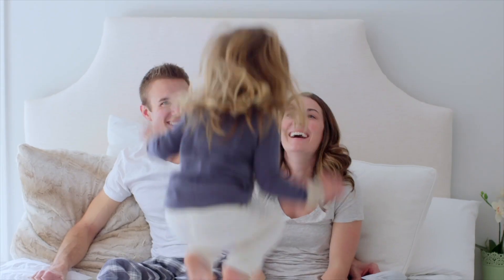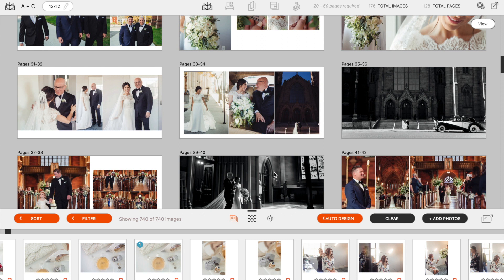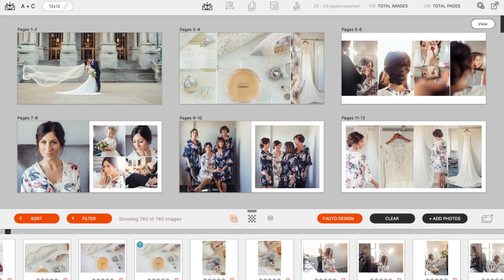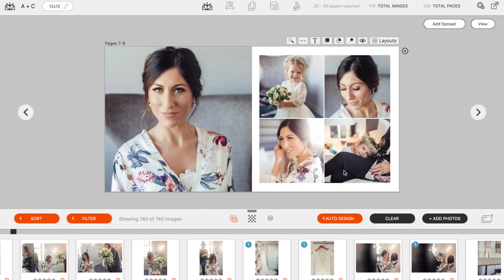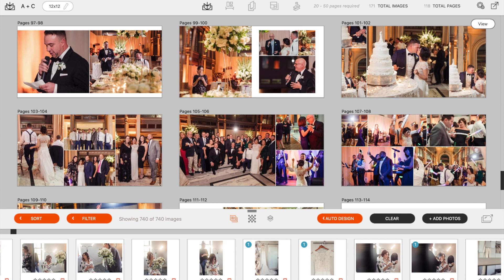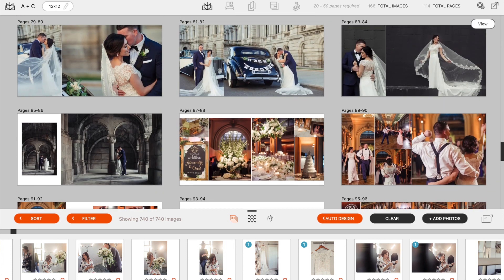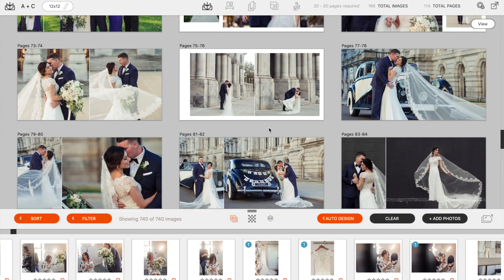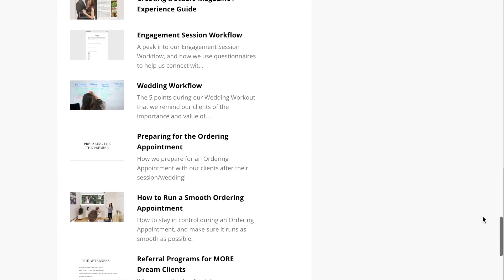Fundy Designer's Slideshow Feature Quick Tip with Makayla Jade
If you have a hard time getting clients to commit to big album upgrades, the slideshow feature of Fundy Designer is the perfect tool for showing off these impactful designs in an irresistible way that will make you more money.